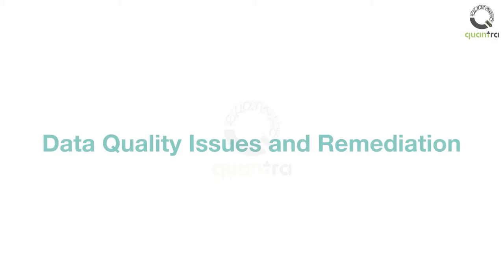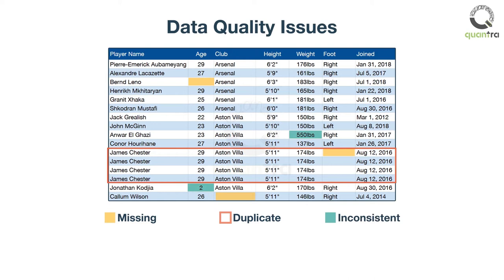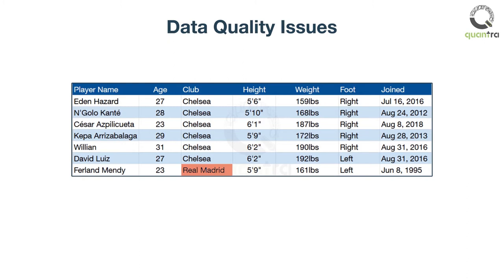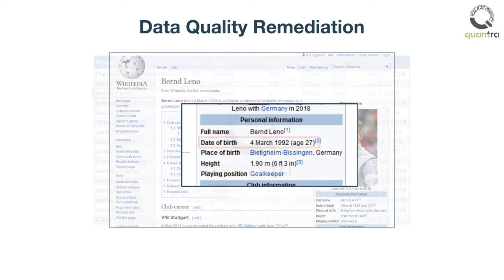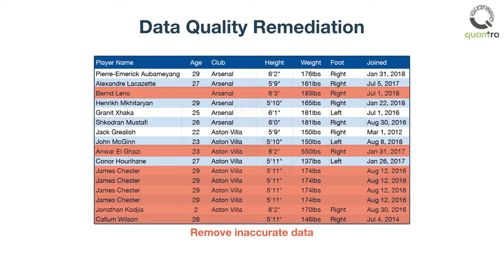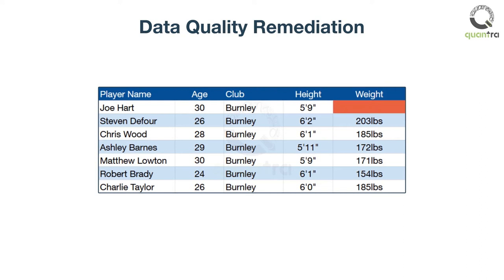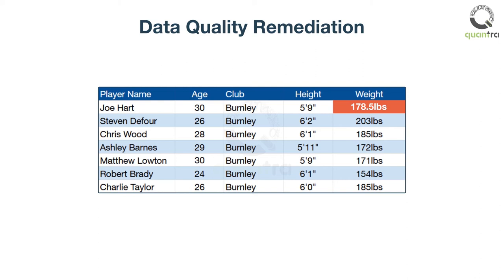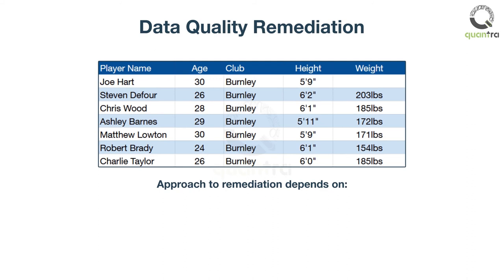Data Quality Issues and Solutions | Applications in Data Science | Quantra Free Course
Timestamp:
00:12 - 00:46 - Data quality issues
00:46 - 02:31 - Data quality remediation

Welcome to this video lesson on data quality issues and remediation After completing this video, you will be able to Identify various types of data quality issues, and, their remediation The common data quality issues that are easy to spot are missing values, duplicate values, and inconsistent data.

However, some issues are difficult to spot. For example, can you spot what is wrong in this data set? If you follow EPL, then there is no club with the name of Real Madrid in EPL. From this example, you can infer that, detecting and handling such problems would require domain knowledge. Therefore as a data scientist, you should develop a good understanding of the domain, and the problem you are solving. But, how to fix these data quality issues? Once you identify the inaccurate and missing data, you can use the alternate source of data, if available.

For example, if Bernd Leno’s age is missing, then you can get it from the alternative source, such as Wikipedia. However, this approach is not always possible, as you can’t find an alternative source for every data set, or data point. In that case, a simple approach is to remove the inaccurate data. This can work well if you have a few inaccurate data points. But, if there are many records with data quality problems, then this approach can reduce the data size, resulting in a poor analysis. A better approach, would be to impute the incorrect or missing values.
The mean, mode, and the median of attributes, can be used for this. For example, in this dataset, you can impute the missing weight of Joe Hart, by the mode of 185, or mean of 178.3, or median of 178.5. We will discuss these methods in detail in the upcoming reading document. But, there are chances that the imputed values are inaccurate.

Another approach, is to estimate the missing weight, based on the player whose height and age is similar to Joe Hart. That is, you look at attributes that can better help in estimating the incorrect or missing value. For example, Matthew Lowton has the same age and height as Joe Hart, so you can assign 171. However, not all values can be estimated from the values of other attributes. Thus, the approach to remediate the data quality issues depends, on the type of data you are dealing with, and the domain understanding of the data.
In the upcoming section, we will analyze the EPL data.